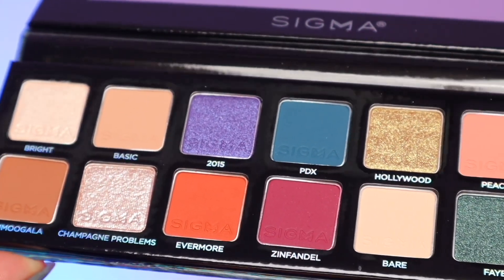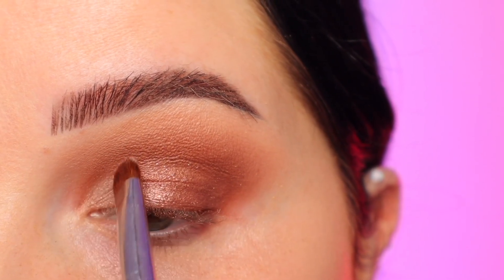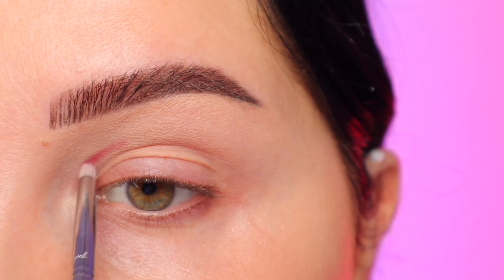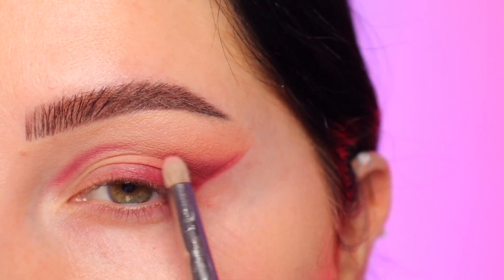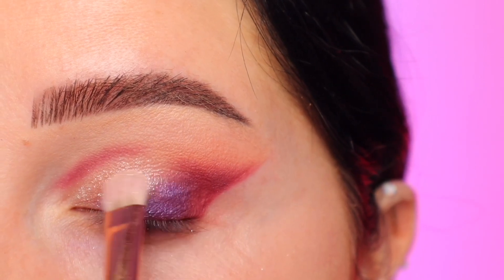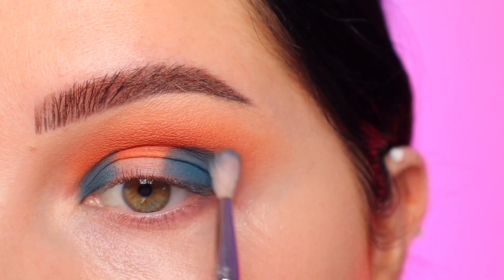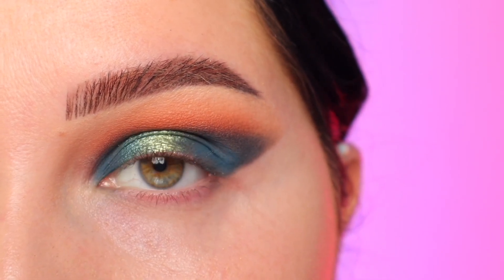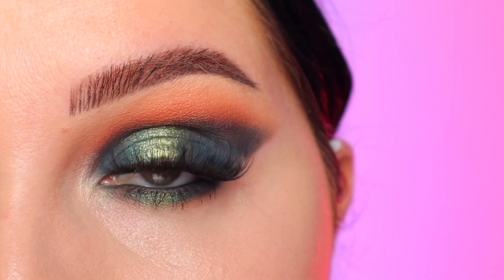3 Looks 1 Palette | Sigma x Angela Bright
💰Save 10% Sigma Beauty using code TANIA

Products used:
Fenty Beauty Eye Primer
Sigma Beauty x Angela Bright Palette
MAC Costa Riche Eye Kohl (look 1)
Kiss Lashes in Ruffle (look 1)
Urban Decay 24/7 Liner in Alkaline (look 2)
House of Lashes in Iconic Lite (look 2)
KVD Tattoo Liner in Viridian Green (look 3)
Veleasha Lashes in DT05 (look 3)